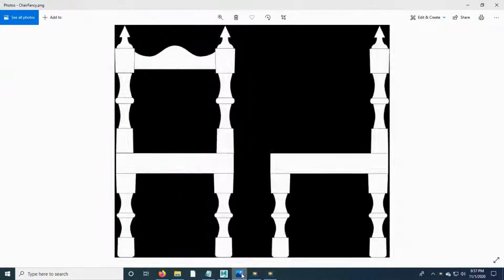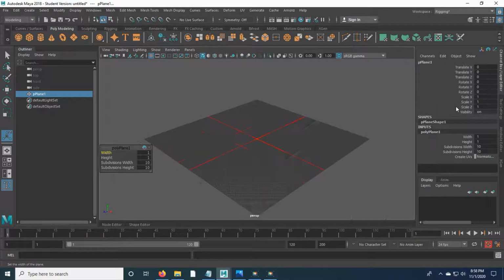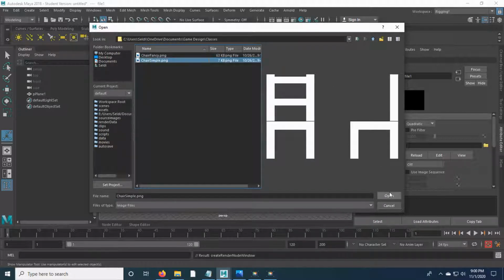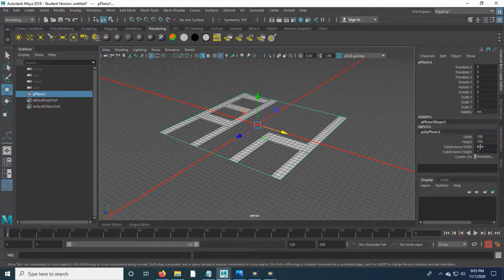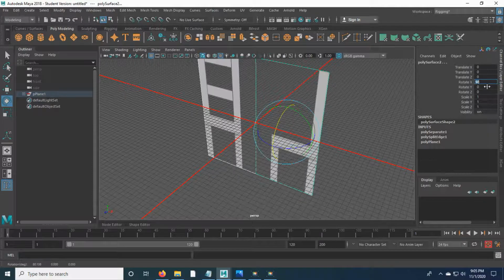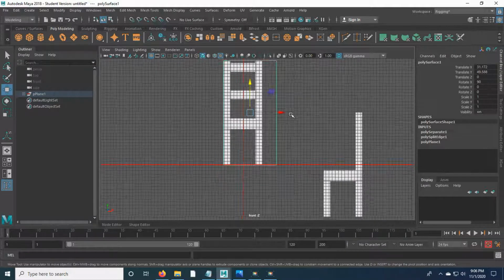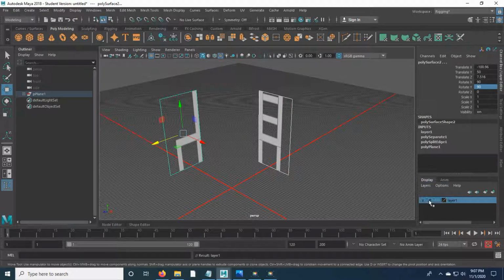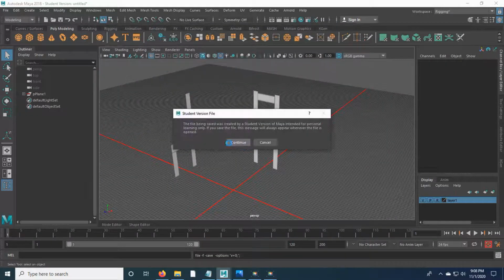Maya 2018 - Simple Chair - Part 1 (Setup)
In this tutorial we'll setup the image planes for our simple chair in Maya 2018.